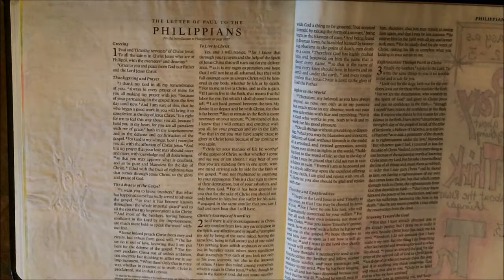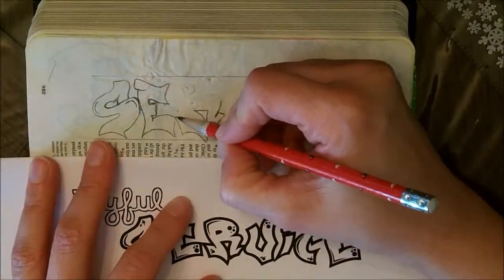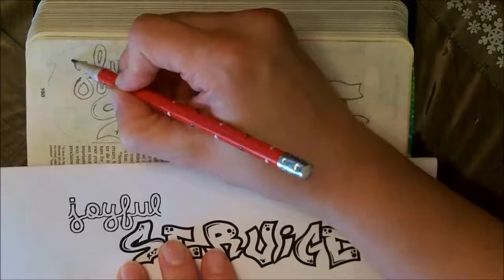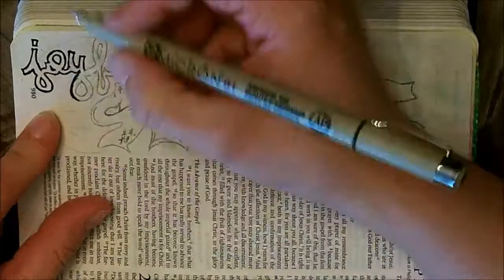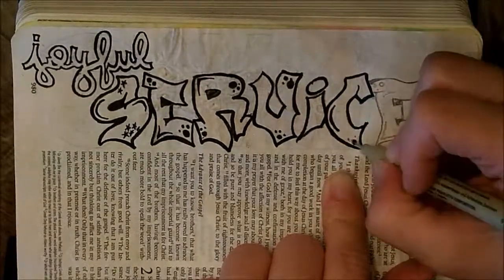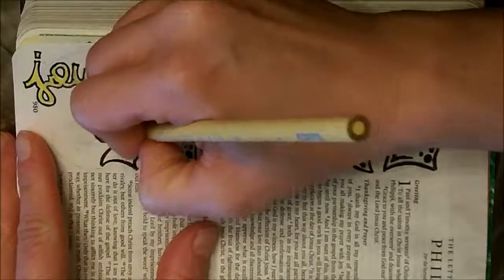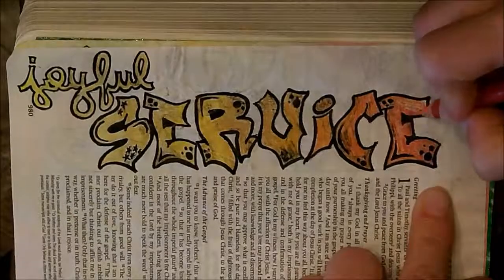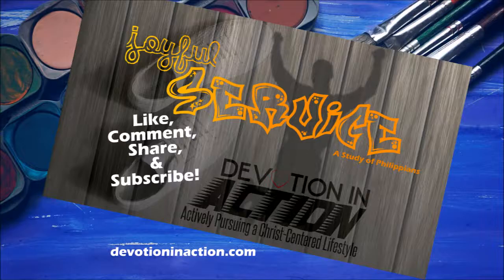Joyful Service: Philippians 1 Bible Art Journaling Process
Process video for Philippians 1 bible art journaling to go with this devotional